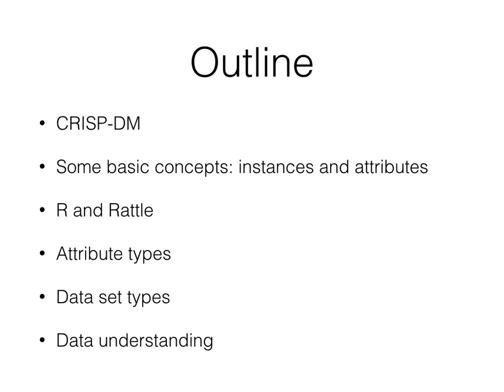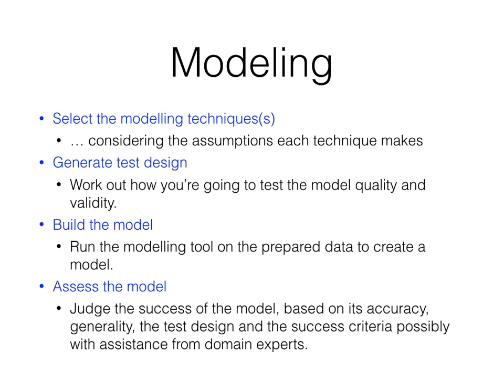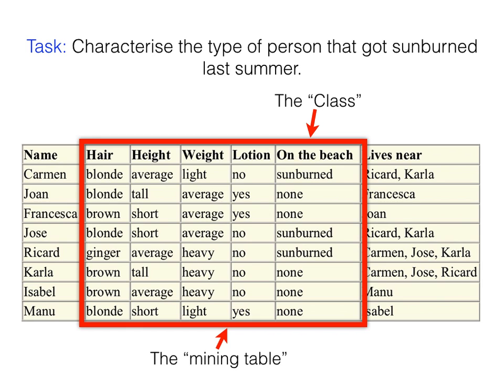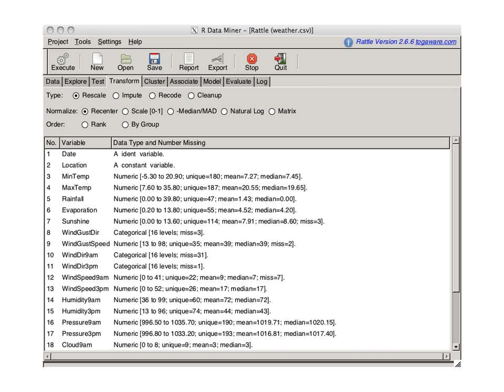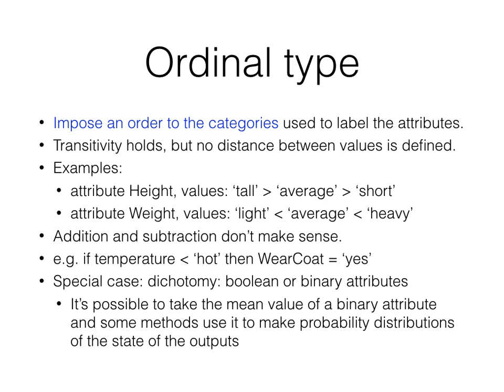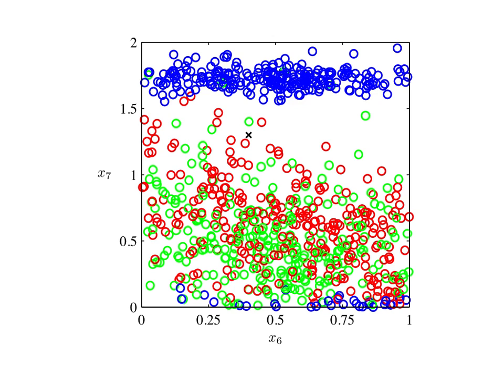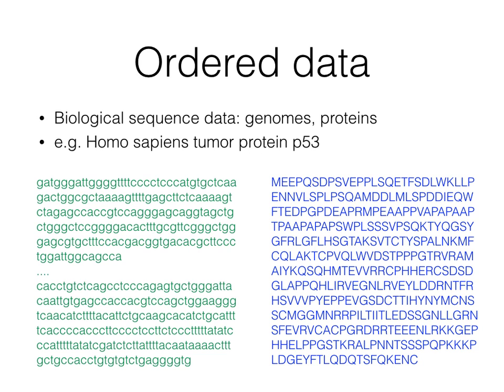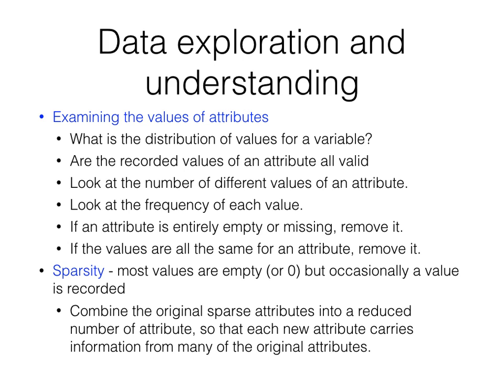Data Analytics: Week 2 : Data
This is the lecture for week 2 - about data. Enjoy!